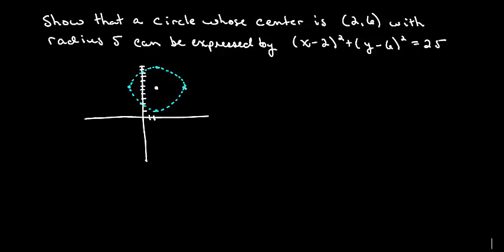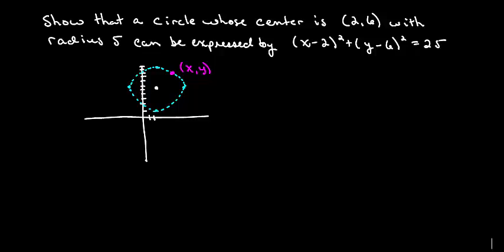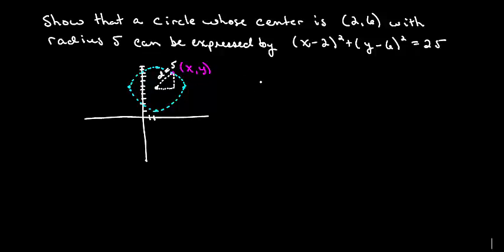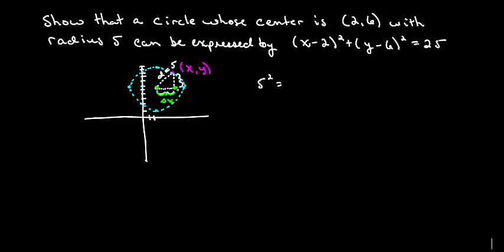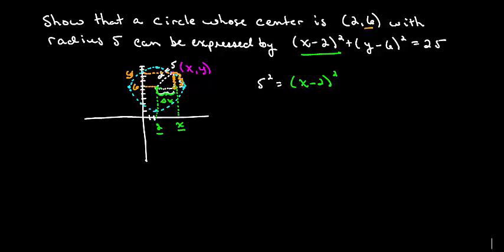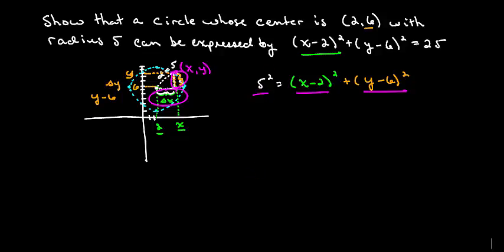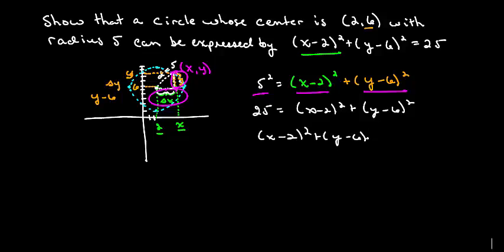Video 64 Module 0.2.5 HW 5 #7 Generating Equation Circle 20121344